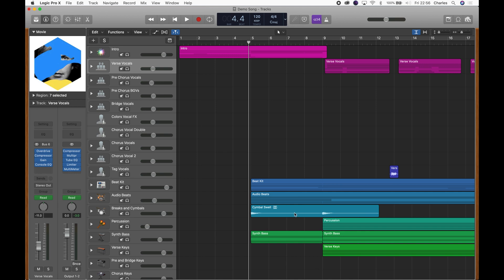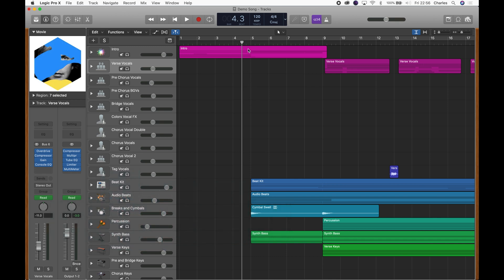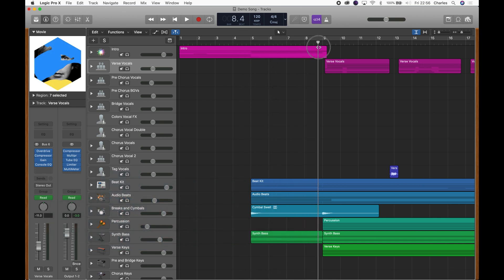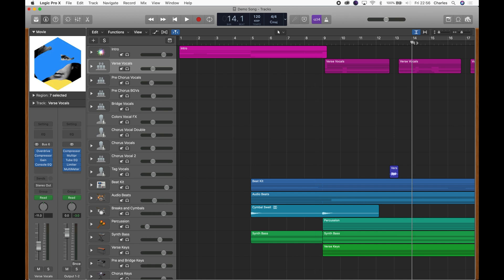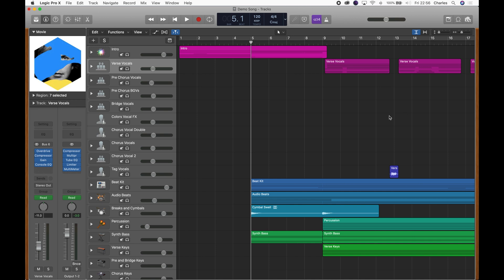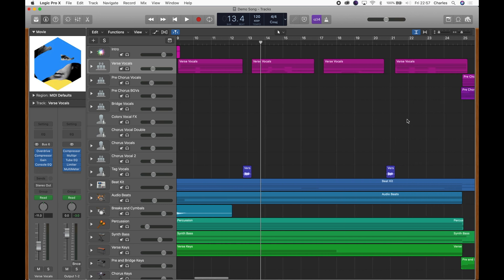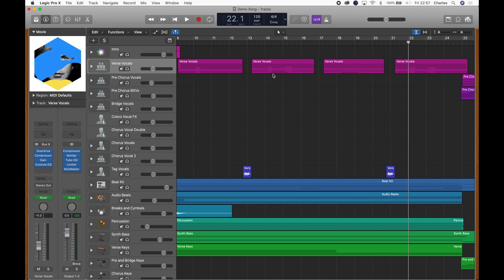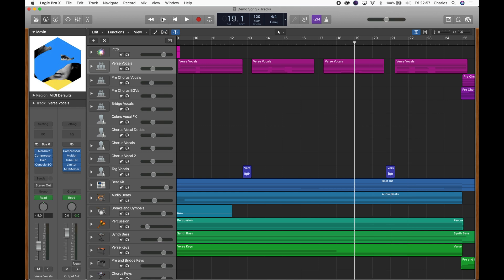How To Move The Playhead in Logic Pro X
Here are a few different approaches to moving the playhead in Logic Pro X.